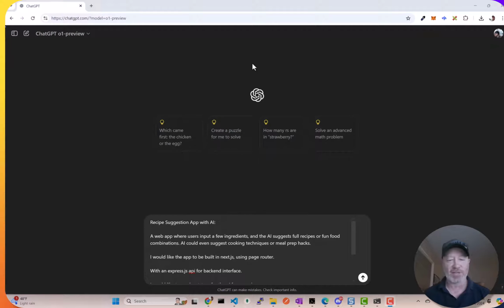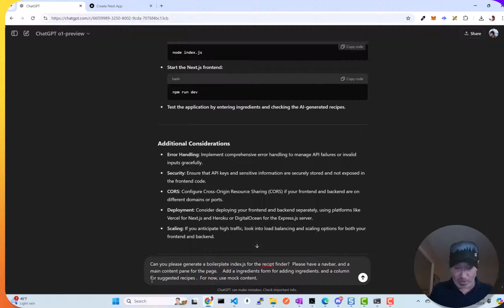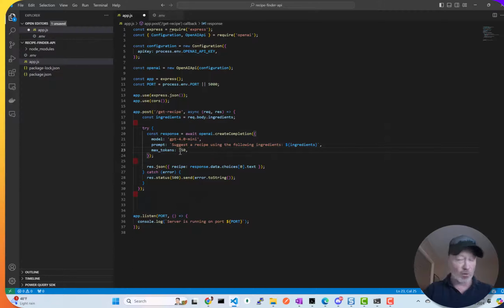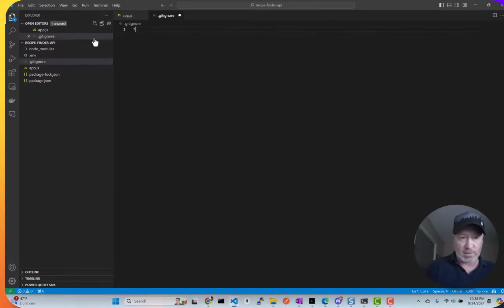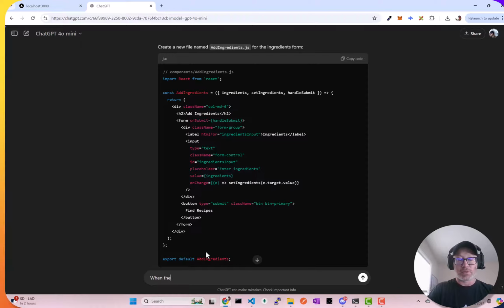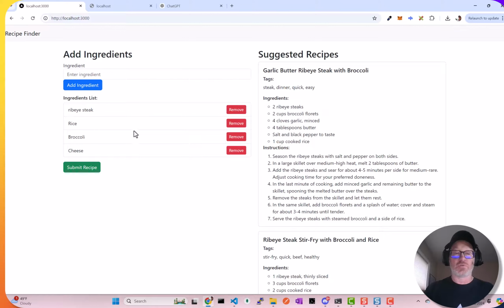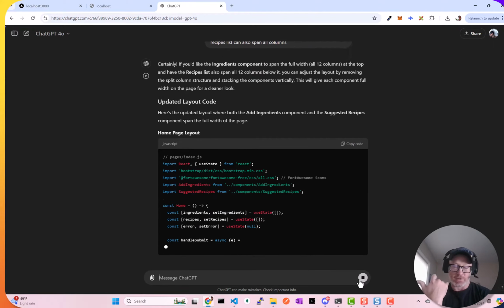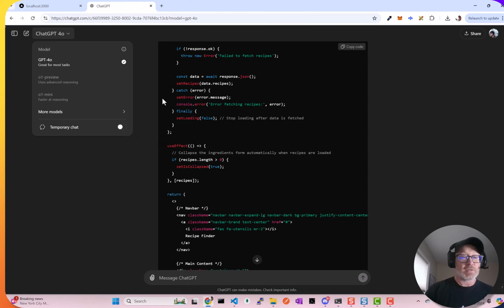Create an AI Recipe Finder with GPT o1-preview in 1 Hour | Full App Build Tutorial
In this video, I walk you through the process of building an AI-powered Recipe Finder application in just one hour using GPT-4 and modern web development tools like Next.js and Express.js. With the help of GPT-4, we integrate OpenAI’s API to generate recipe suggestions based on user-provided ingredients, all while enhancing the user experience with dynamic features like collapsible forms, loading indicators, and stylish recipe cards.

By the end of this tutorial, you'll have a fully functional AI-powered recipe finder app that can suggest recipes, complete with step-by-step instructions, based on ingredients provided by users. Whether you're a developer looking to build a project using OpenAI or someone interested in web development, this video will provide valuable insights and techniques!

What You'll Learn:

Using GPT o1-preview to power recipe suggestions
Implementing Next.js with a backend Express.js API
Collapsible forms, loading spinners, and enhanced UI features
Working with modern CSS for engaging user experience
Full app tutorial in under 1 hour!

Tech Stack:

Next.js
Express.js
OpenAI API
Bootstrap & Font Awesome for styling